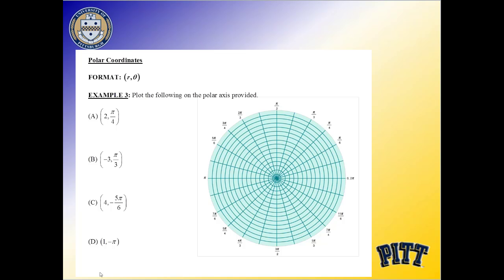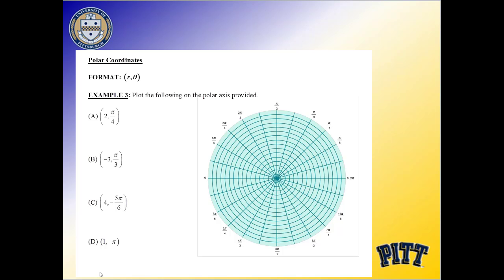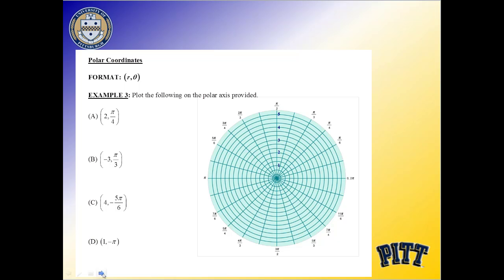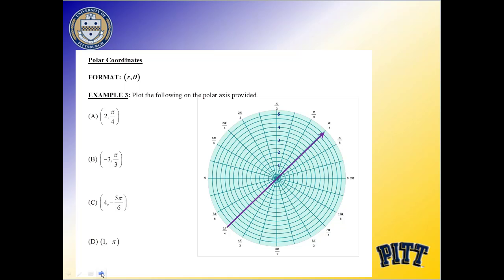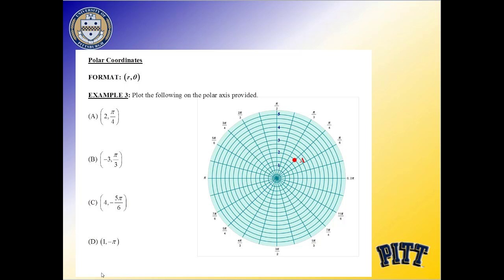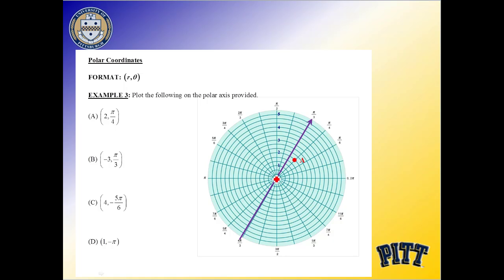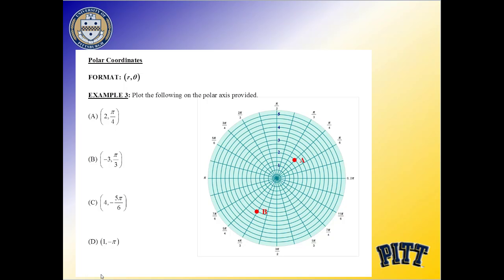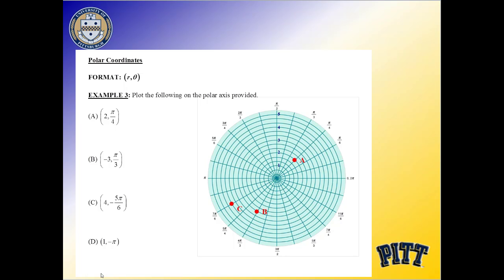Math 0200: Chapter 7, Example 1